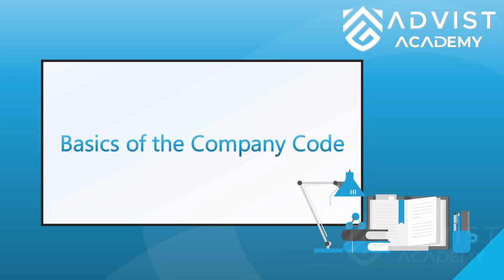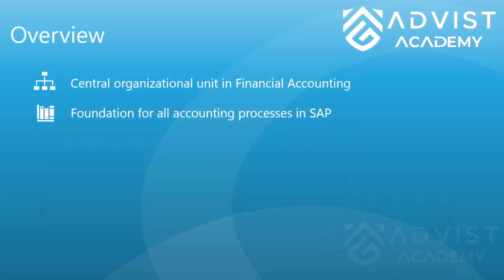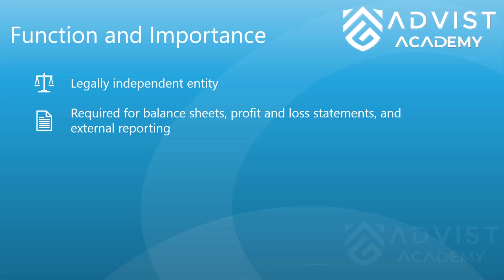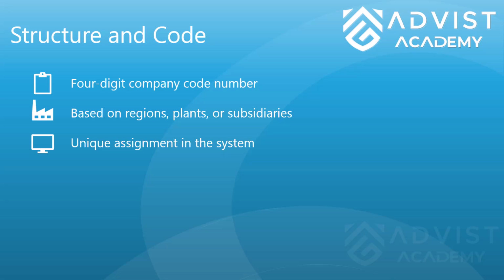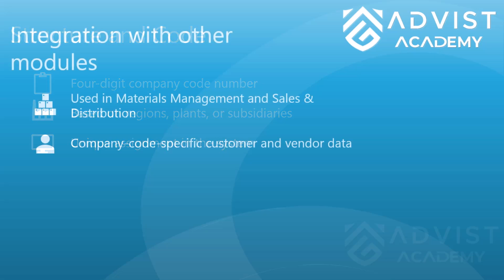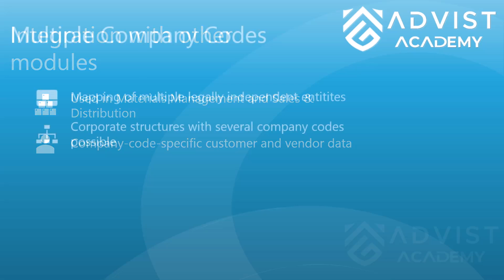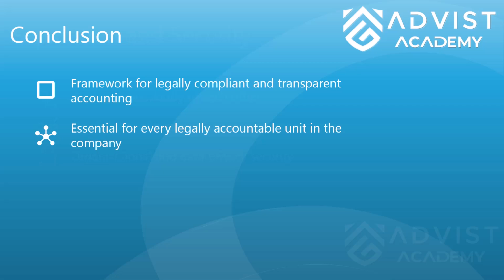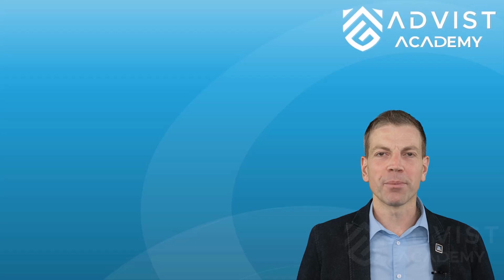SAP | Basics of the Company Code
In this video, we will teach you the basics of the company code.